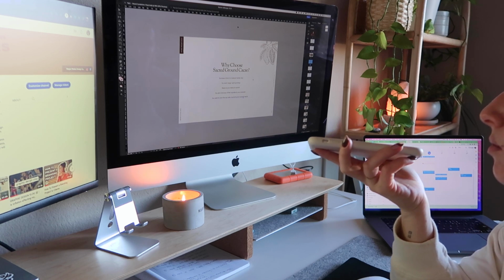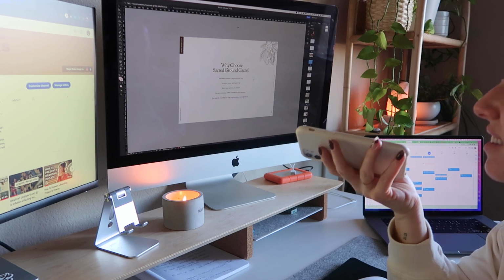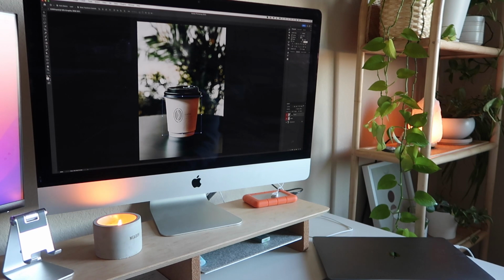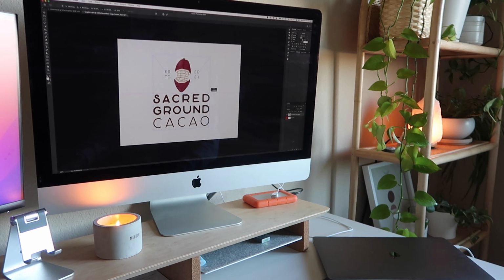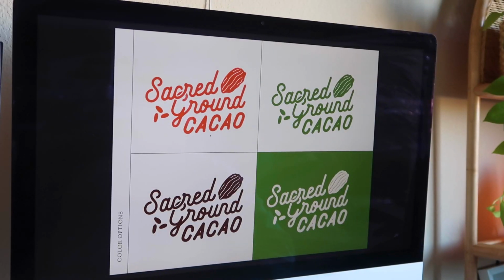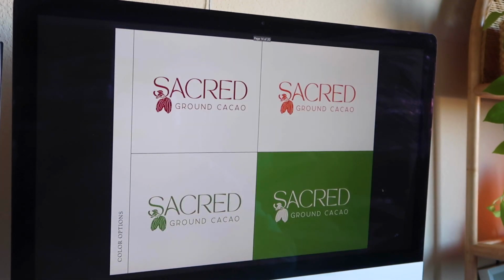The MOST Important Steps in Logo Process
In this video I talk about the most important part of the logo design process. I hope you learn more about what you should start implementing in your logo design process. Let me know below if you have any questions when it comes to your graphic design process!

// FOLLOW ME //